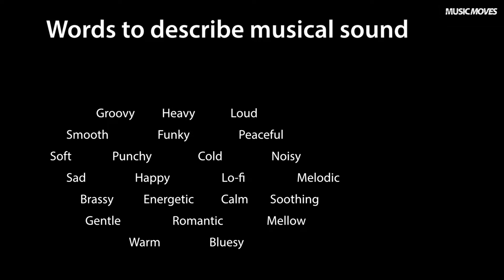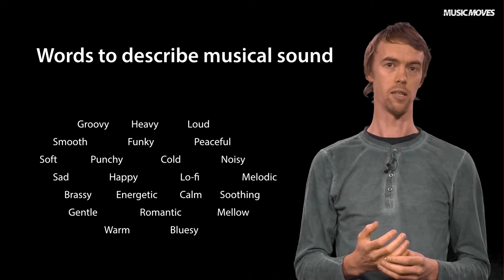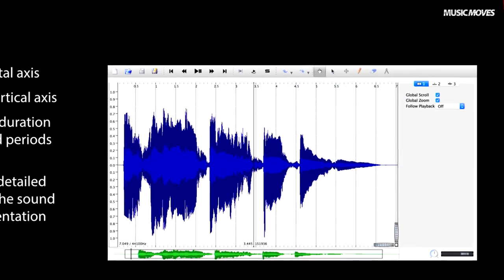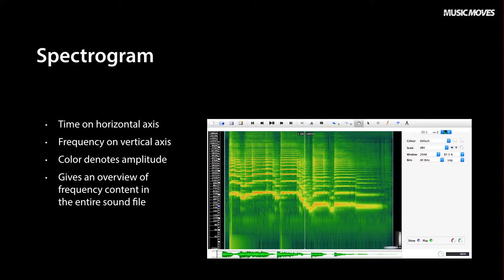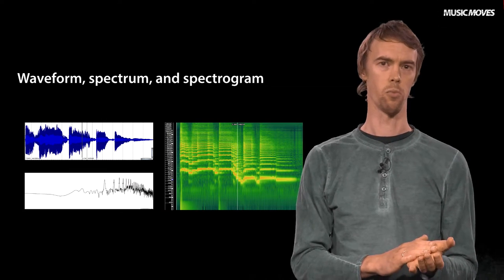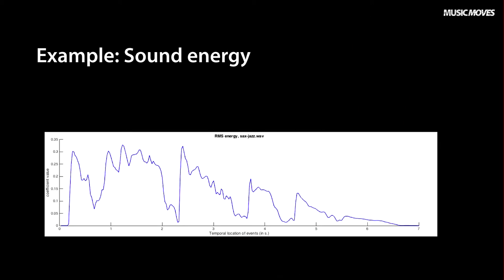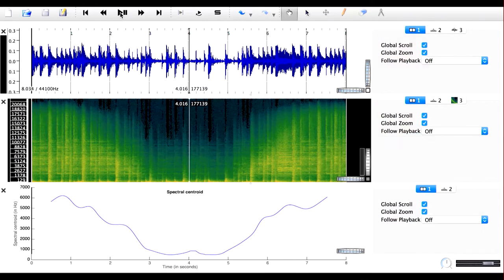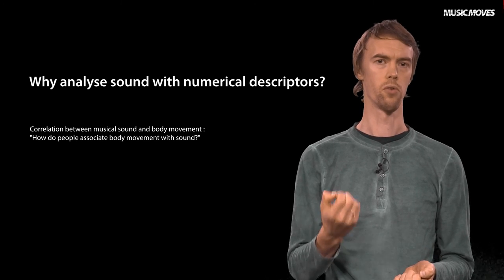Music Moves: Week 2 Video 4 How do we analyse sound